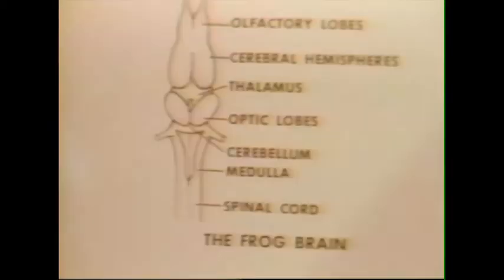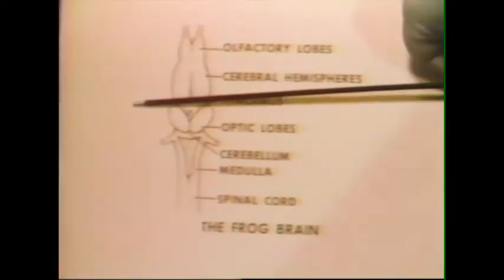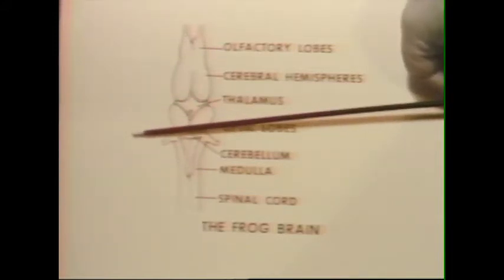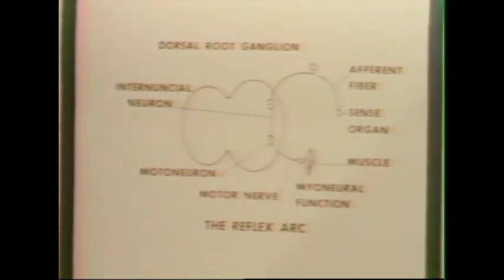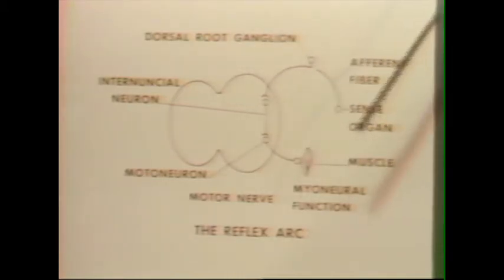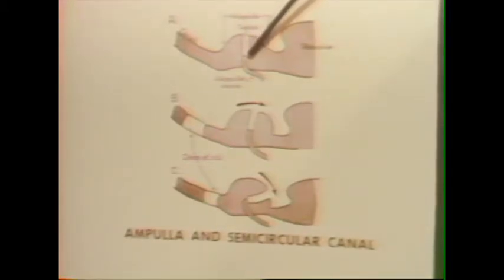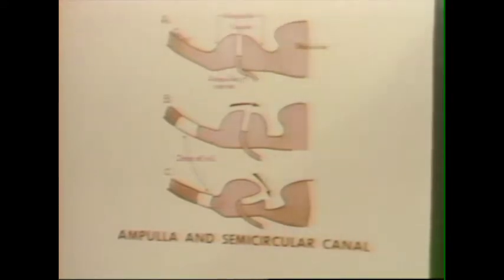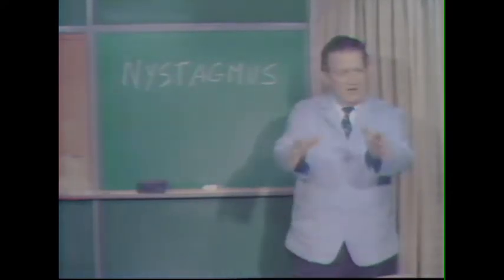1157 Explicit Equilibrium